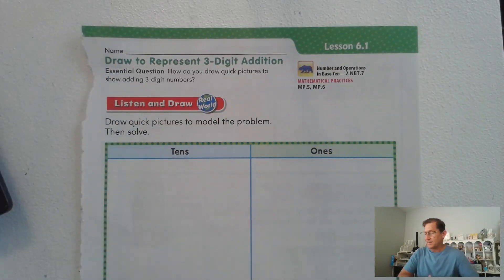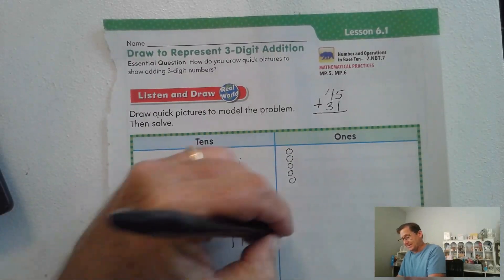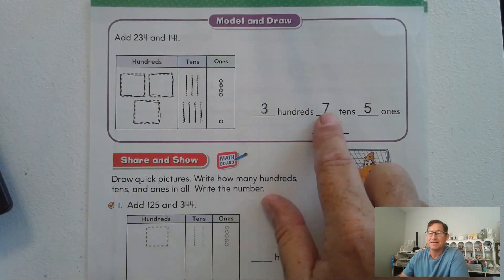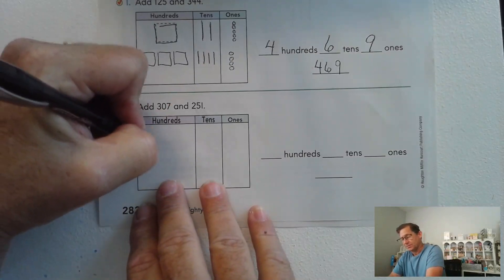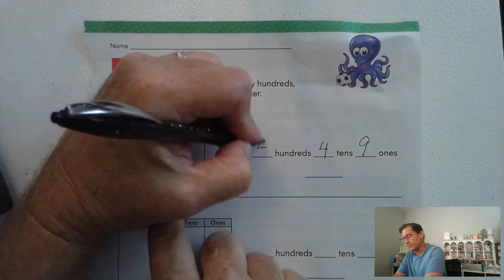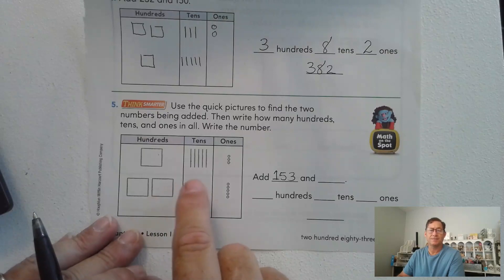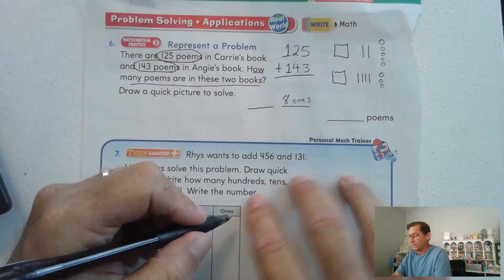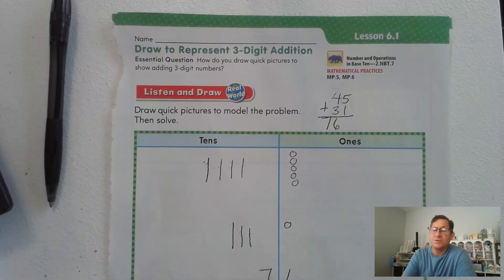2nd Grade GO Math Lesson 6.1 Draw to Represent 3-Digit Addition pages 281-284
This video covers Lesson 6.1 Draw to Represent 3-Digit Addition on pages 281-284 of the 2nd Grade GO Math textbook.